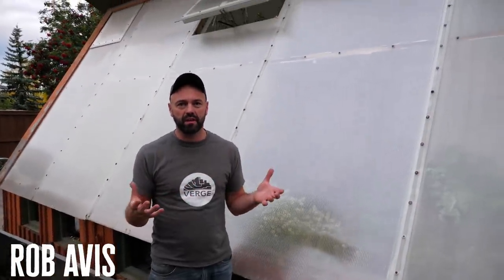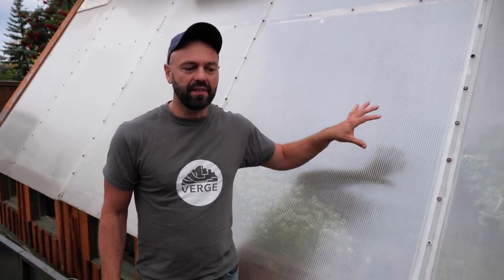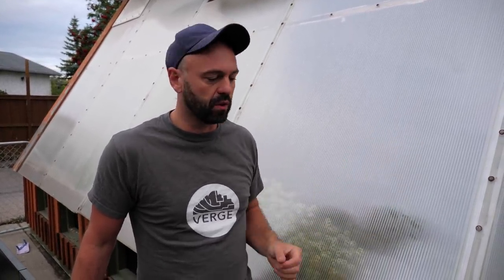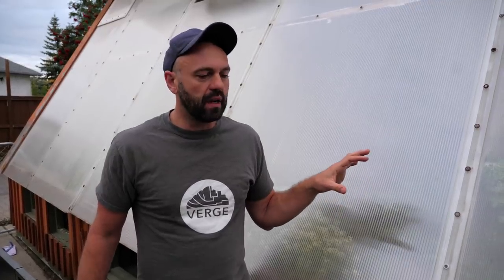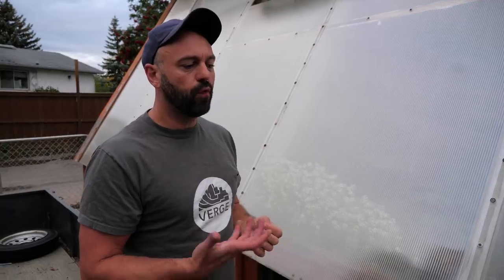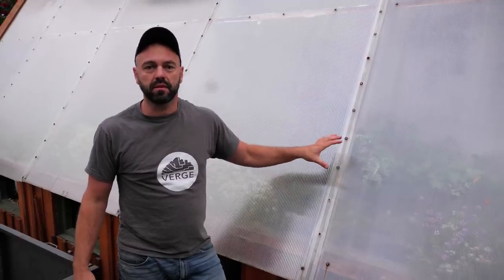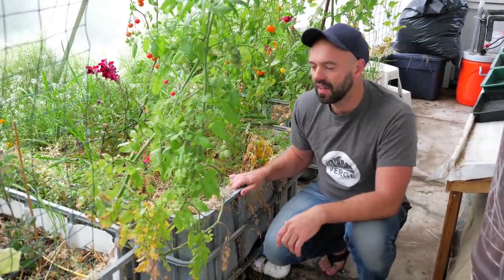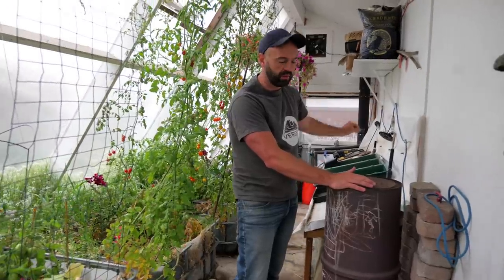Small & Urban Passive Solar Greenhouse